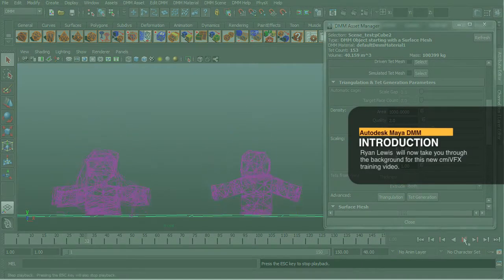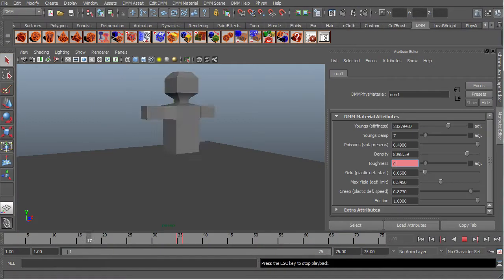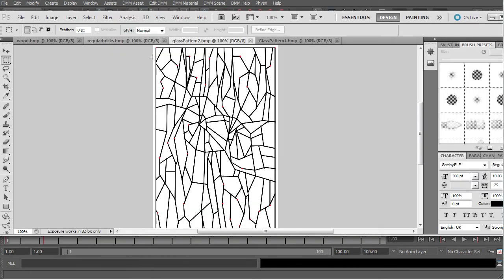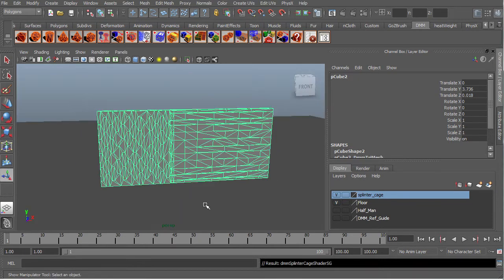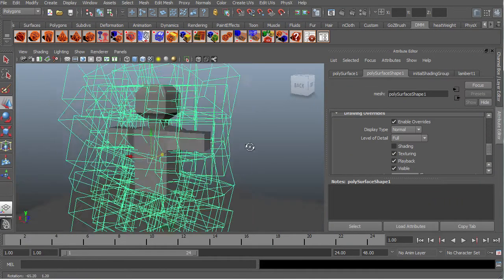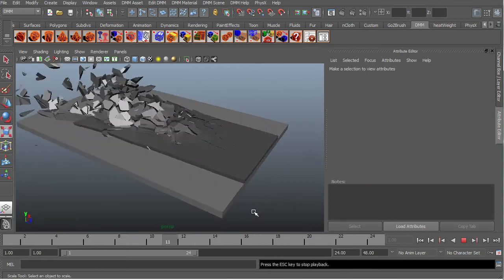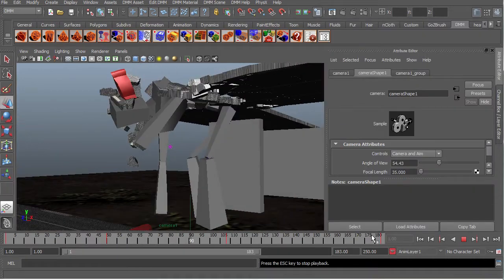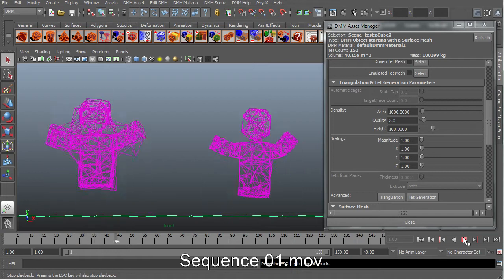cmiVFX Introduction To Autodesk Digital Molecular Matter for Maya and Max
cmiVFX Releases Introduction To Digital Molecular Matter For Autodesk Maya

Princeton, NJ (September 12th, 2011) -- cmiVFX releases a digital bombshell on the video training industry for the Digital Molecular Matter System (DMM) for Autodesk Maya AND 3DS Max. Creating Destruction and Deformation Animations takes almost no time at all with this ground breaking (pun intended) technology. Now you too can use the same advanced simulation technology that high-end visual effects studios use to bring your artistic creations to life. The DMM Plug-in is fully integrated with Maya and 3D Studio Max and can take advantage of features such as fields as well as keyed kinematic movement.

We will show you all of the in and out points of this system, all while demonstrating the creative power that it can harness in each and every artist that uses it. In our projects you will learn how to achieve several crucial scenarios to the Visual Effects Pipeline so that you can be up and running full speed at the end of this video.